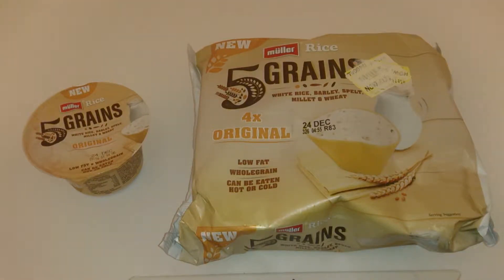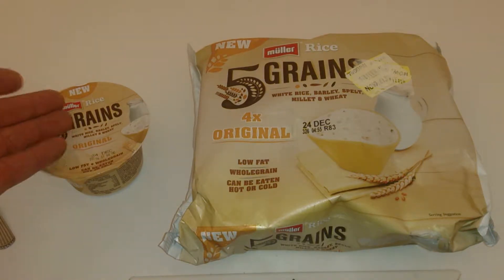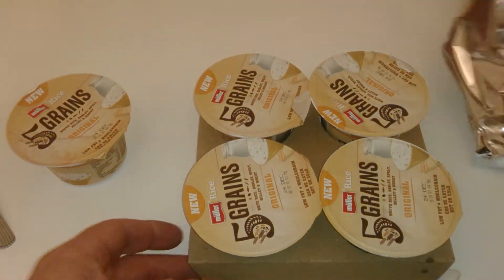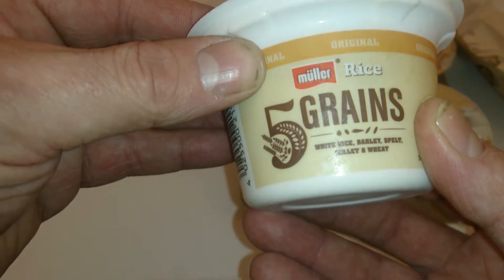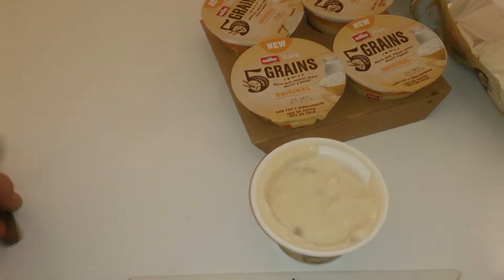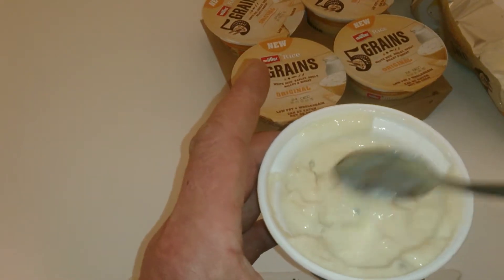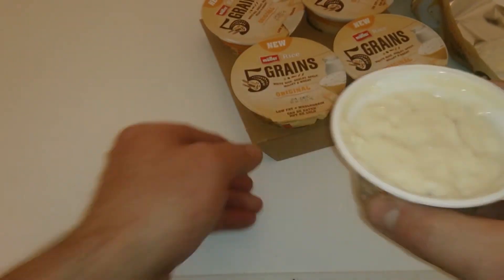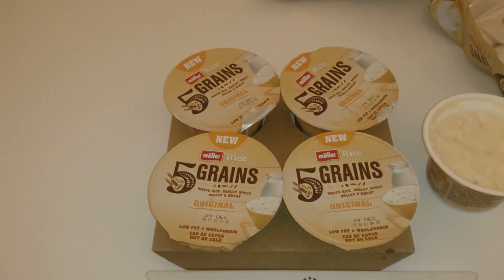does the new muller rice 5 grains original pots taste any good we put them too the test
im no yogurt lover but it tastes like sweet rice pudding .